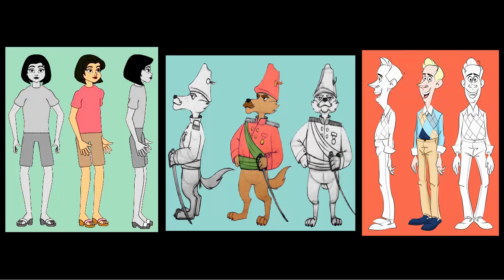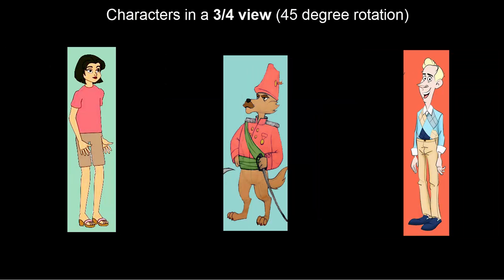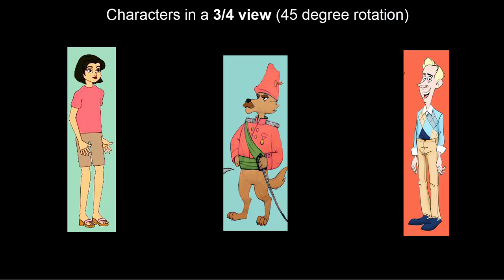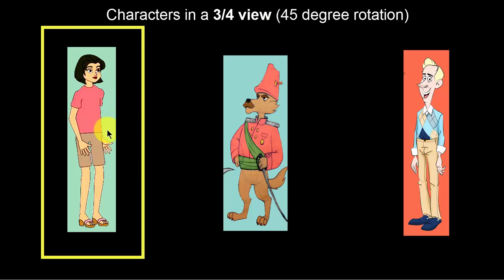DMA 111 Character Creation - PT1